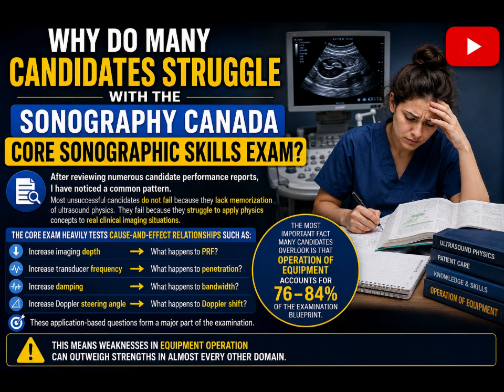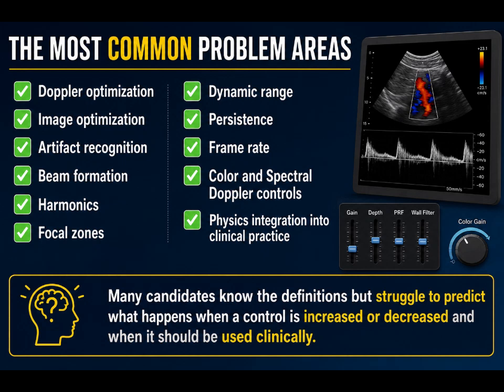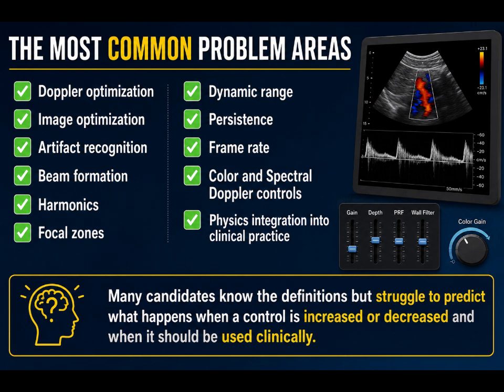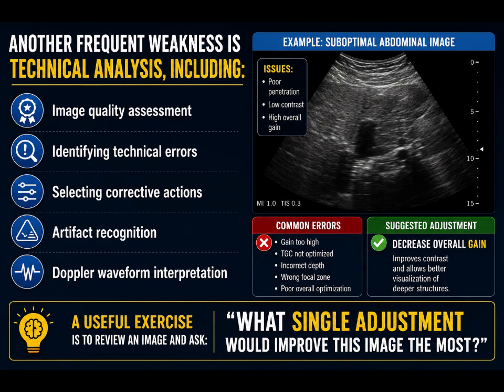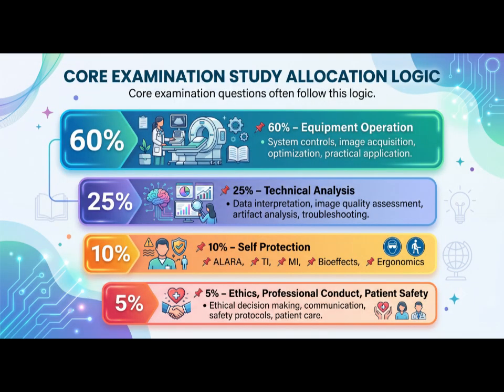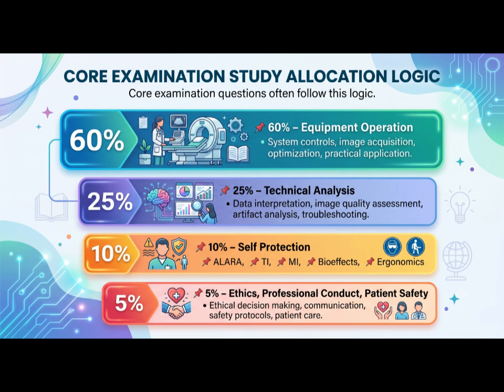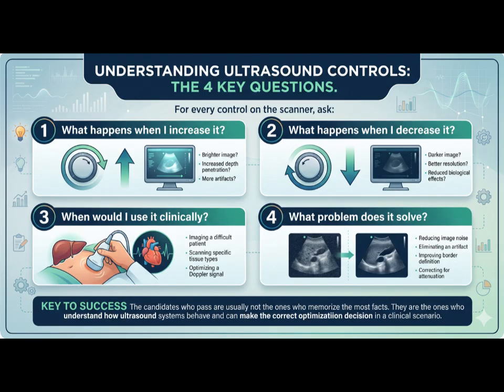𝗪𝗵𝘆 𝗗𝗼 𝗠𝗮𝗻𝘆 𝗖𝗮𝗻𝗱𝗶𝗱𝗮𝘁𝗲𝘀 𝗦𝘁𝗿𝘂𝗴𝗴𝗹𝗲 𝘄𝗶𝘁𝗵 𝘁𝗵𝗲 𝗦𝗼𝗻𝗼𝗴𝗿𝗮𝗽𝗵𝘆 𝗖𝗮𝗻𝗮𝗱𝗮 𝗖𝗼𝗿𝗲 𝗦𝗼𝗻𝗼𝗴𝗿𝗮𝗽𝗵𝗶𝗰 𝗦𝗸𝗶𝗹𝗹𝘀 𝗘𝘅𝗮𝗺?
After reviewing numerous candidate performance reports, I have noticed a common pattern.
Most unsuccessful candidates do not fail because they lack memorization of ultrasound physics. They fail because they struggle to apply physics concepts to real clinical imaging situations.
The Core Exam heavily tests cause-and-effect relationships such as:

* Increase imaging depth → What happens to PRF?
* Increase transducer frequency → What happens to penetration?
* Increase damping → What happens to bandwidth?
* Increase Doppler steering angle → What happens to Doppler shift?

These application-based questions form a major part of the examination.
The most important fact many candidates overlook is that Operation of Equipment accounts for approximately 76–84% of the examination blueprint.
This means weaknesses in equipment operation can outweigh strengths in almost every other domain.

Scene 2
The most common problem areas include:

✅ Doppler optimization
✅ Image optimization
✅ Artifact recognition
✅ Beam formation
✅ Harmonics
✅ Focal zones
✅ Dynamic range
✅ Persistence
✅ Frame rate
✅ Color and Spectral Doppler controls
✅ Physics integration into clinical practice

Many candidates know the definitions but struggle to predict what happens when a control is increased or decreased and when it should be used clinically.

Scene 3
Another frequent weakness is Technical Analysis, including:

* Image quality assessment
* Identifying technical errors
* Selecting corrective actions
* Artifact recognition
* Doppler waveform interpretation

A useful exercise is to review an image and ask:

"What single adjustment would improve this image the most?"

Scene 4
Core examination questions often follow this logic.

Suggested Study Allocation
📌 60% – Equipment Operation
📌 25% – Technical Analysis
📌 10% – Self Protection (ALARA, TI, MI, Bioeffects, Ergonomics)
📌 5% – Ethics, Professional Conduct, Patient Safety

SCENE5

For every control on the scanner, ask:

1️⃣ What happens when I increase it?
2️⃣ What happens when I decrease it?
3️⃣ When would I use it clinically?
4️⃣ What problem does it solve?

The candidates who pass are usually not the ones who memorize the most facts. They are the ones who understand how ultrasound systems behave and can make the correct optimization decision in a clinical scenario.

Scene6